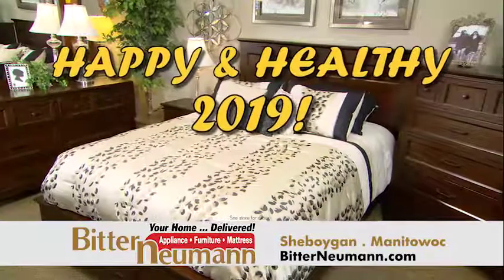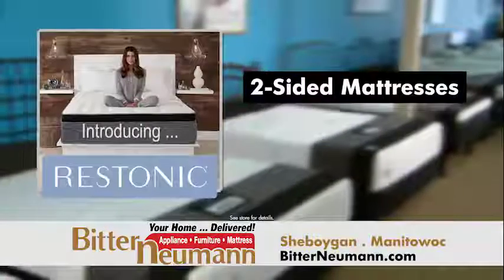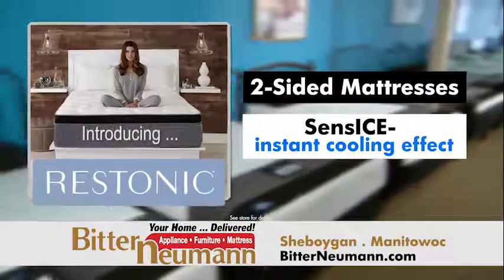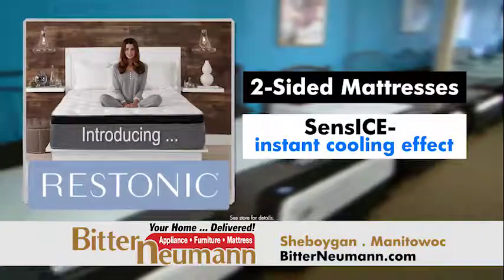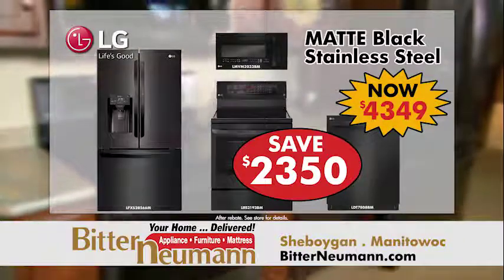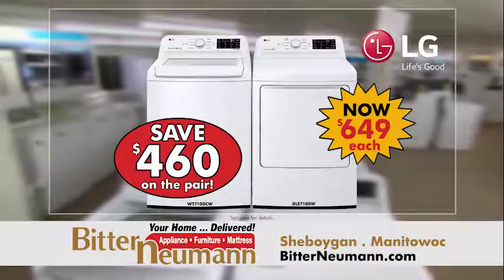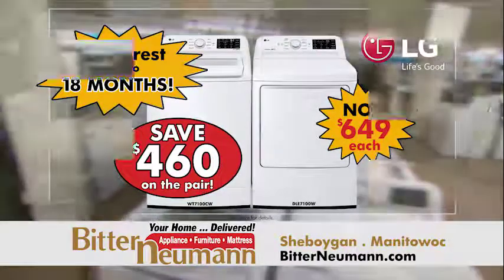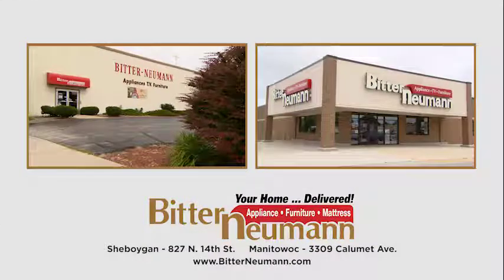BITTER NEUMANN HAPPY HEALTHY NEW YEAR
Get Happy and Healthy in the New Year with the help of Bitter Neumann! Introducing Restonic, with 2-sided, flippable mattresses and SensICE, which has an instant cooling effect on the skin to help you fall asleep faster! Save on LG kitchen suites and laundry pairs. FREE Delivery and NO INTEREST Financing available!